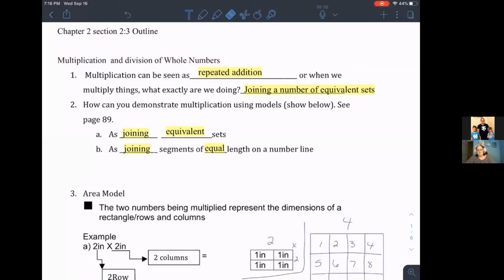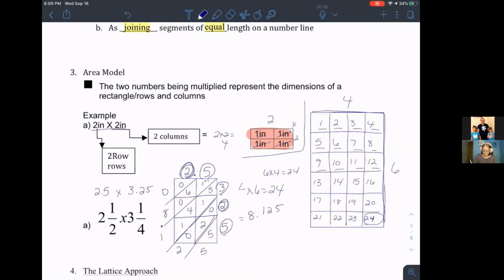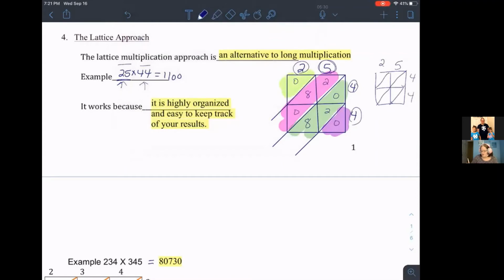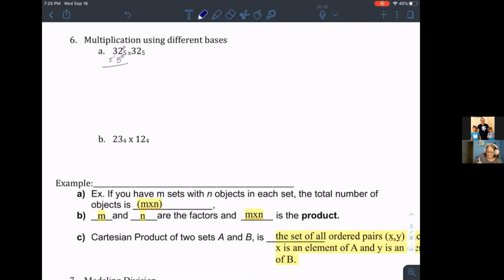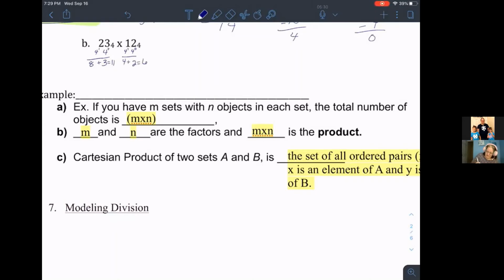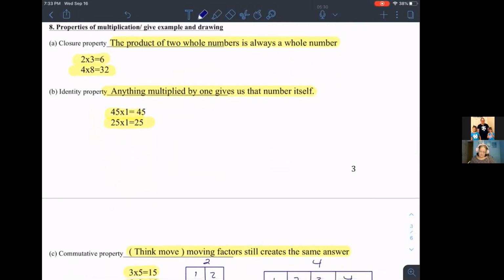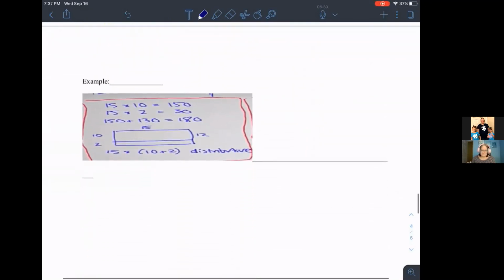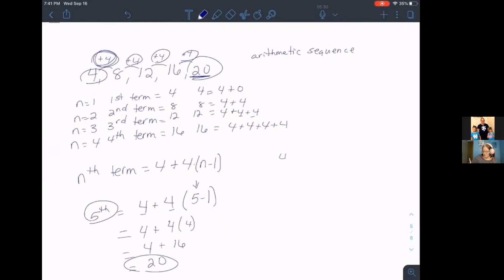chapter 2 3 outline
Problem # 3 should have been done by area model not lattice model. Here is a link to the area model method of this problem. Let me know if you have any questions.